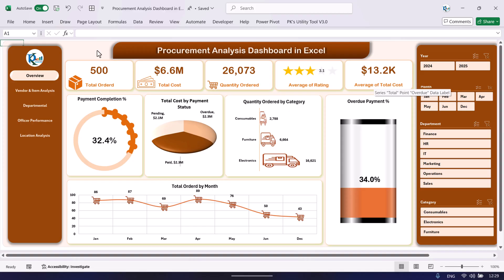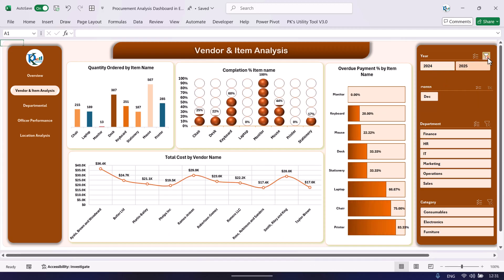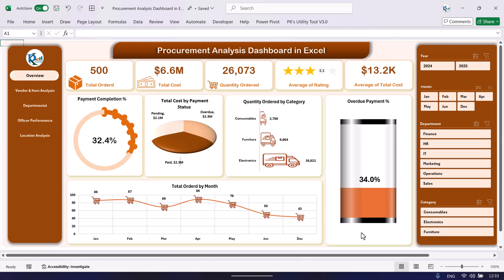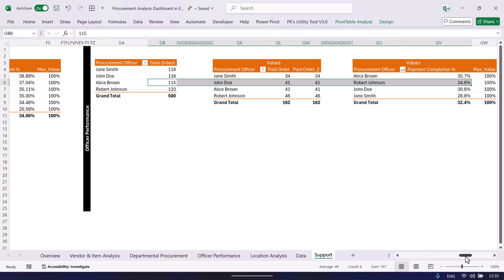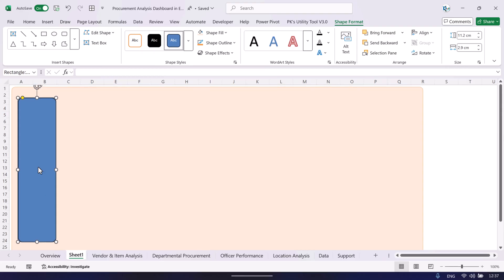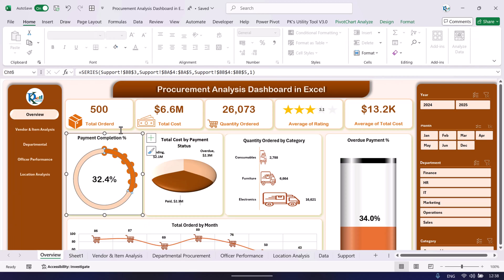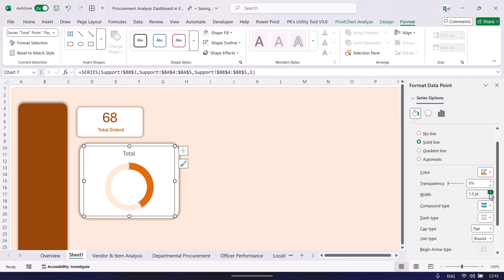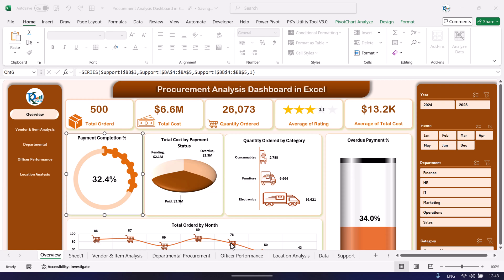Procurement Analysis Dashboard in Excel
Below is the download link for Procurement Analysis Dashboard in Excel:

🚚 Unlock Efficient Procurement Management with the Procurement Analysis Dashboard in Excel! 📊

Effective procurement management is key to streamlining your supply chain, managing vendor relationships, and keeping costs in check. The Procurement Analysis Dashboard in Excel is a ready-to-use tool that consolidates essential procurement metrics like order quantities, total costs, payment statuses, and vendor performance into a single dashboard.

Designed to help businesses track and optimize procurement processes, this dashboard provides real-time insights, visualizations, and actionable data—all within a familiar Excel environment.

Key Features:
📊 Overview Sheet:

Total Ordered, Total Cost, Quantity Ordered, and Average Rating

Visual charts on Payment Completion %, Overdue Payment %, and more.

🧳 Vendor & Item Analysis:

Tracks performance by item and vendor, including total cost and overdue payments.

🏢 Departmental Procurement:

Monitors procurement performance across different departments.

👥 Officer Performance:

Track procurement officer performance, including order totals and overdue payments.

🌍 Location Analysis:

Monitors procurement data based on different locations, comparing paid vs overdue orders.